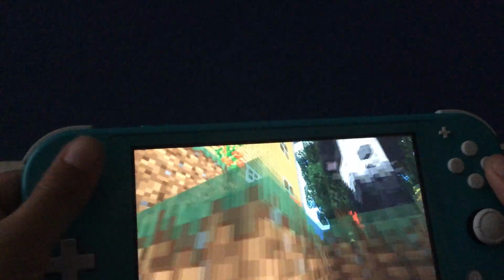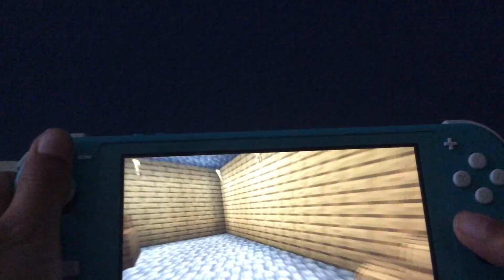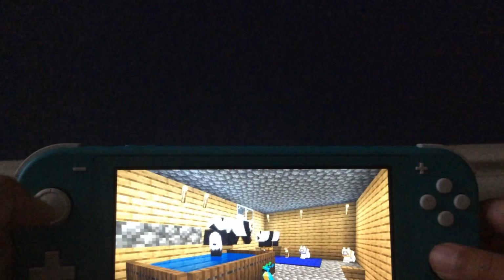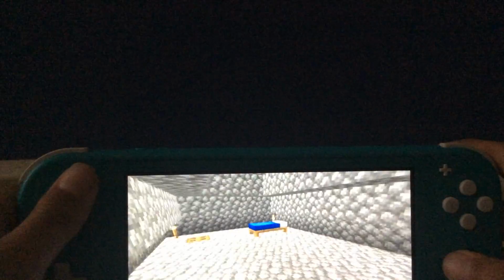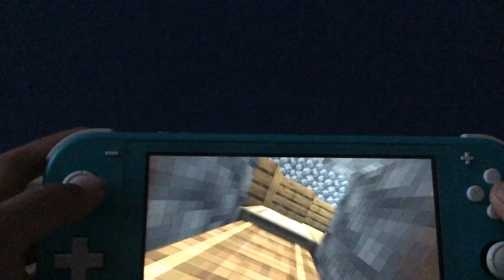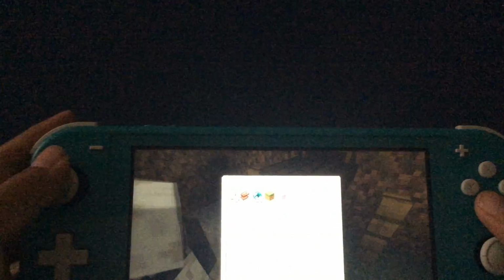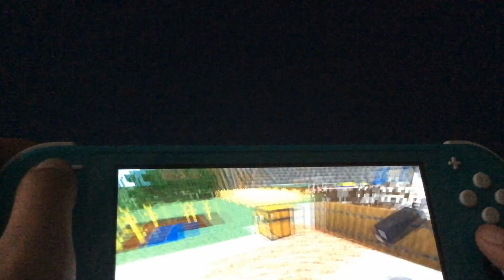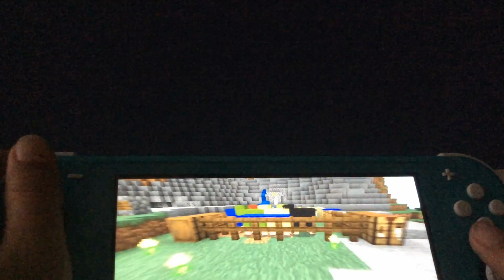MINECRAFT House Tour!